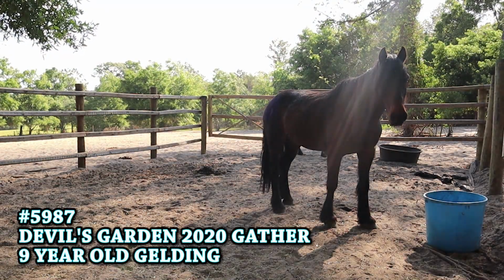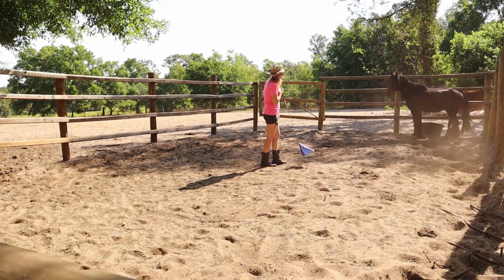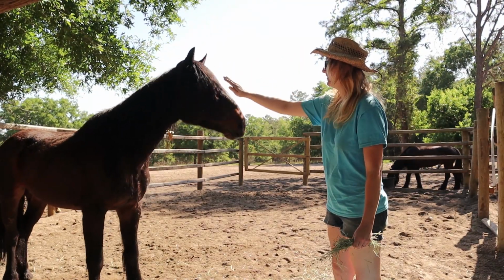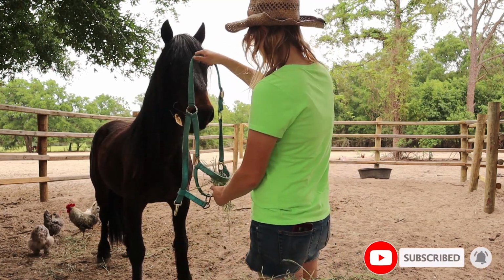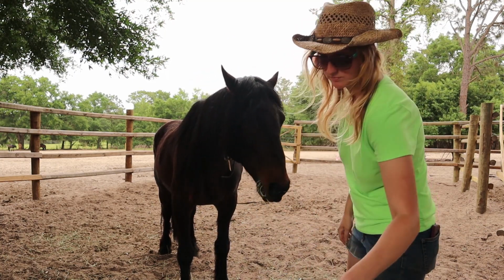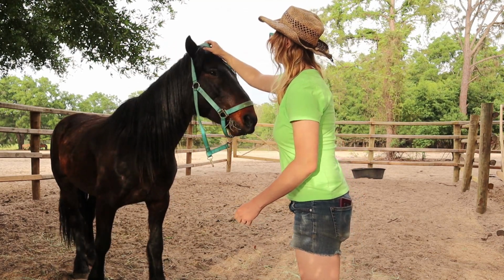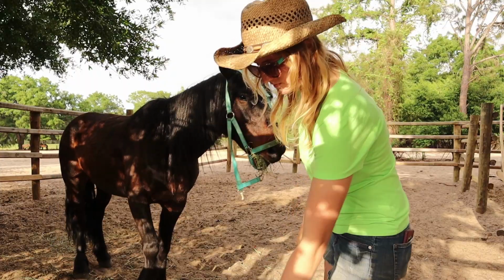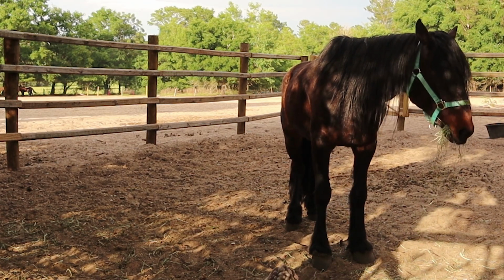First Week With a NEW WILD HORSE - Highlights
Highlights from the first week with #5987. This horse will be available for adoption when training is further along.

"Flamingo"
Lesion X